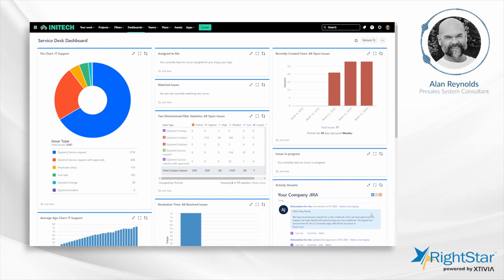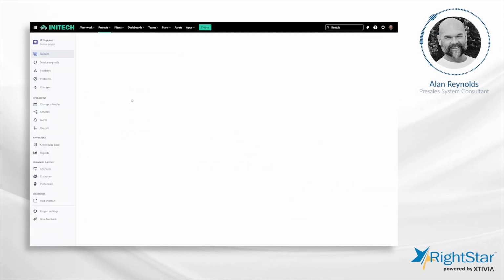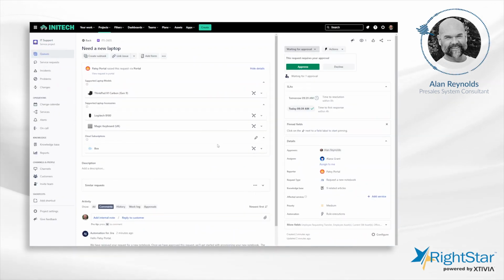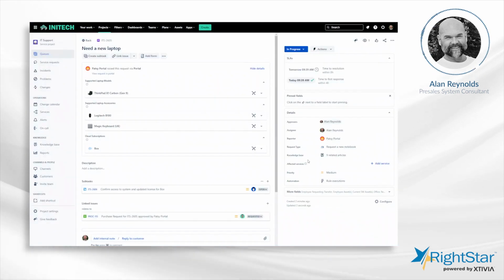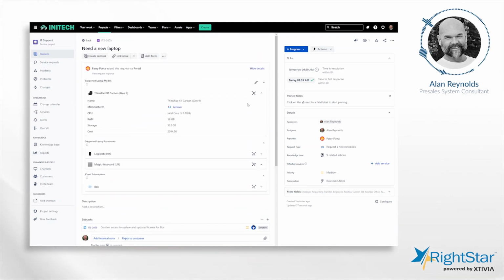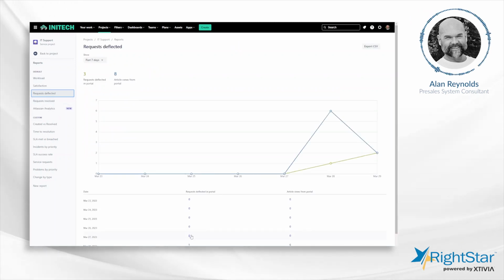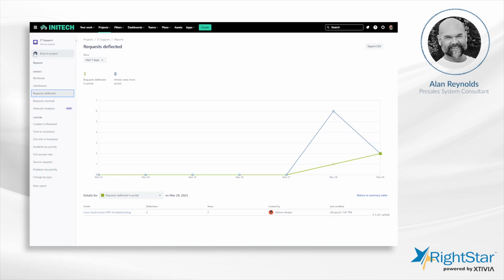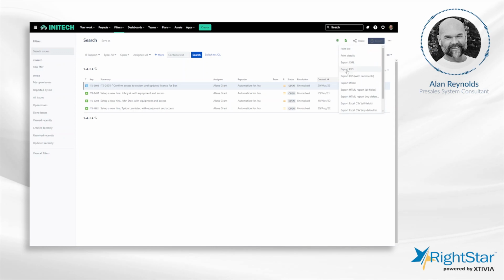Service Request Management with JSM Cloud (Part 3): Agent Interface and Reporting Features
Join us for the final part of this three-part Snacktime Snippet series, Service Request Management with JSM Cloud. We're joined by Atlassian Presales System Engineer Alan Reynolds to learn more. This video demonstrates the agent interface, approval process, issue progression, and reporting capabilities within the system, providing valuable insights into how JSM Cloud can streamline service management tasks.

⏰ Timestamps:

0:00 - Introduction to the Third Part of the Series
0:30 - Agent Interface and Dashboard Overview
1:25 - Approving Requests as an Agent
1:57 - Issue Progression and Workflow Configuration
2:49 - Managing Requests and Automation Features
3:10 - Resolving Requests and Customer Feedback
4:05 - Built-in Reporting and Satisfaction Surveys
4:58 - Advanced Issue Search and Filtering
5:15 - Exporting Data and Saving Searches
6:00 - Conclusion and Contact Information